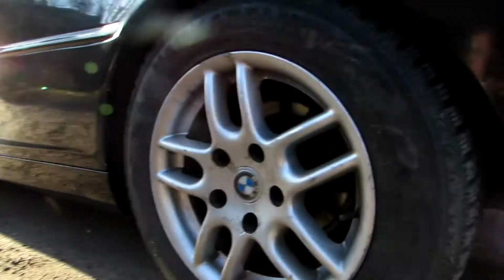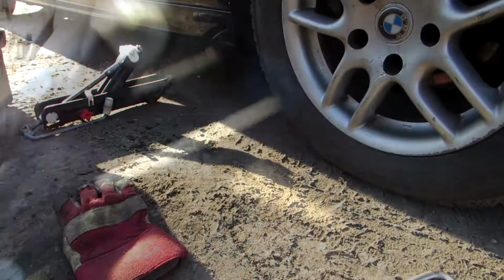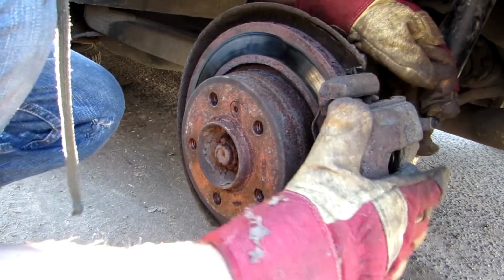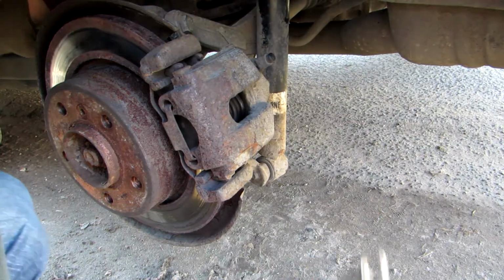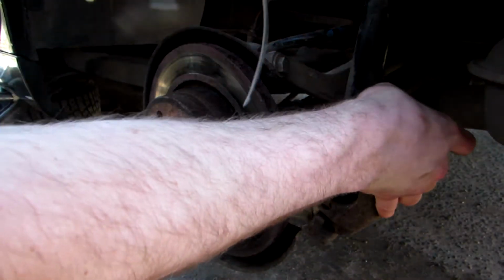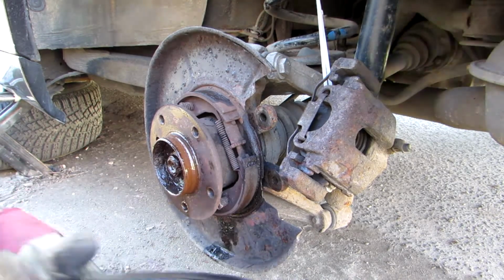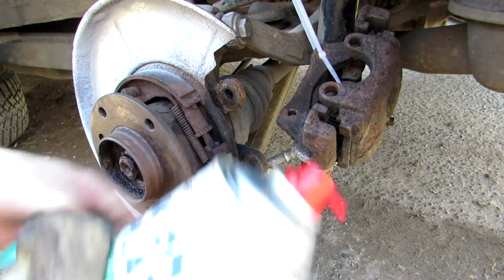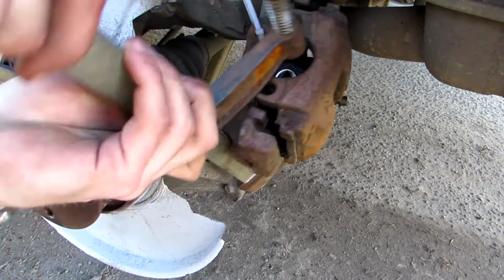How to replace bmw 323 ci (E46) disk brakes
Well I wanted to show you how to replace not only disk brakes but as well brake pads, but since in the process I found out that brake piston is stuck, because of broken rubber seal and it is rusted, I couldn't do it. Of course I did it later on, but it was way too dark to film it. Any way this video may still be kind a handy, because in it you can see how Im replacing bmw 3 series car's disk brakes and that it is way easier than you may think and you can do it by your self!